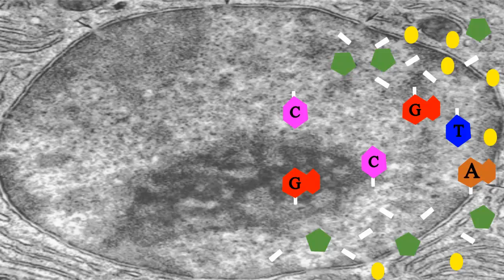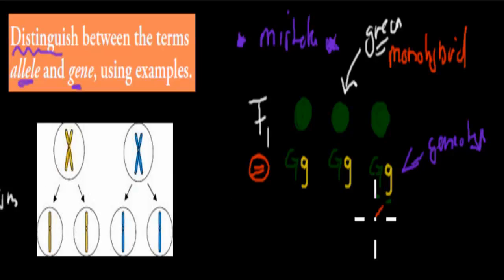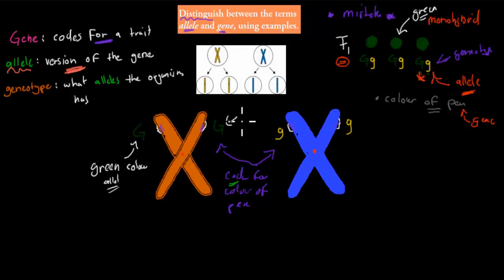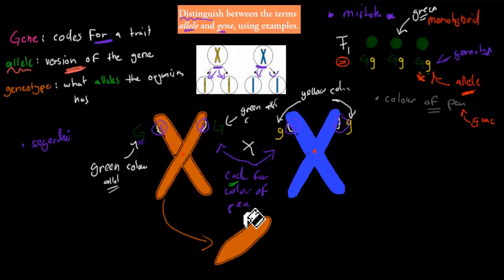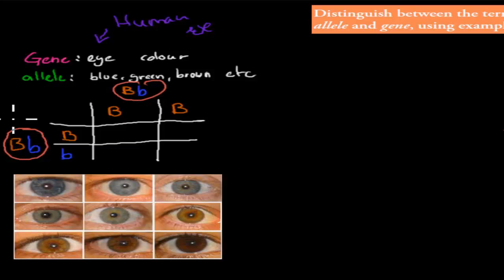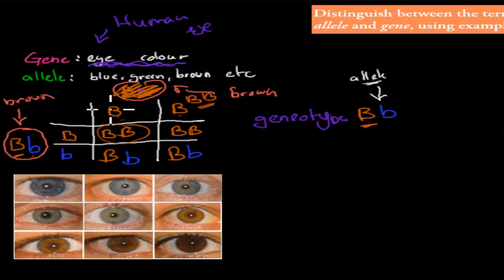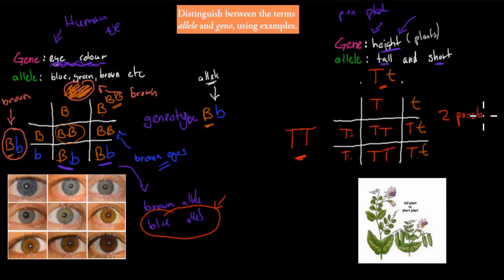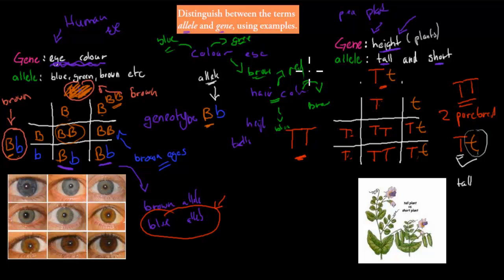5. Difference between gene and allele (HSC biology)